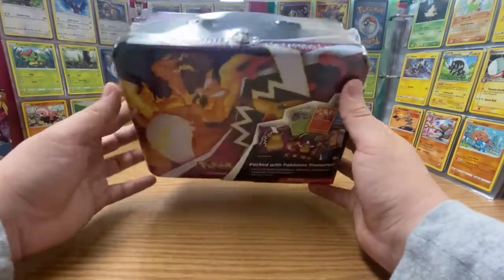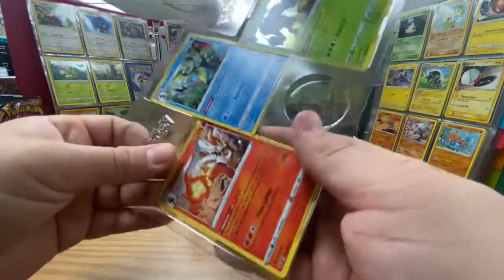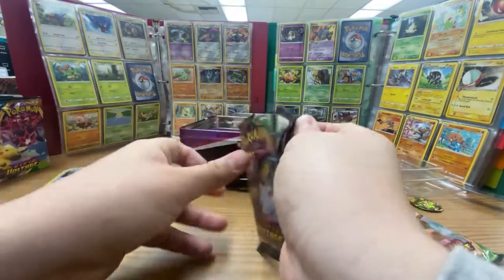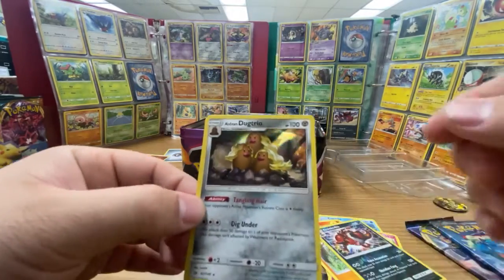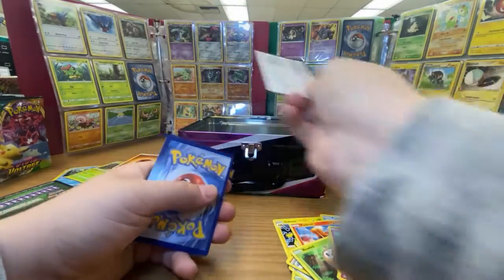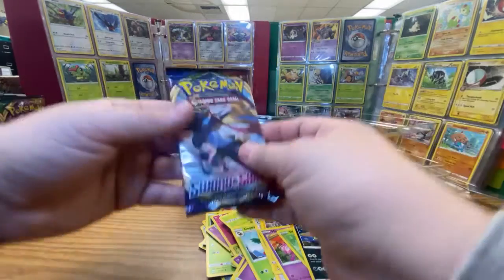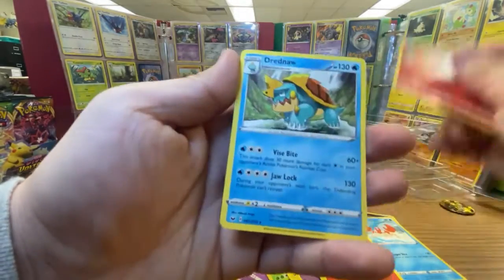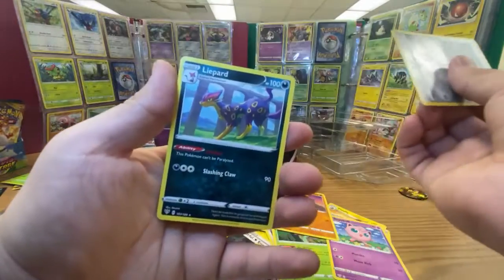Sword and Shield lunch box tin opening! | Pokémon Unboxing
Still working on editing videos, for now these raw videos will do.